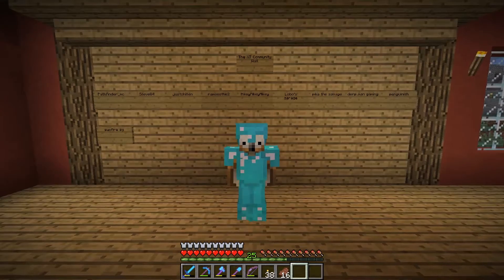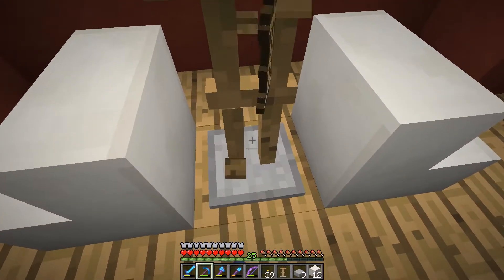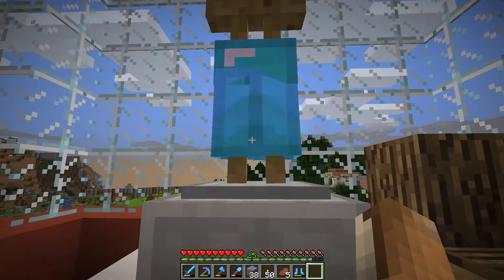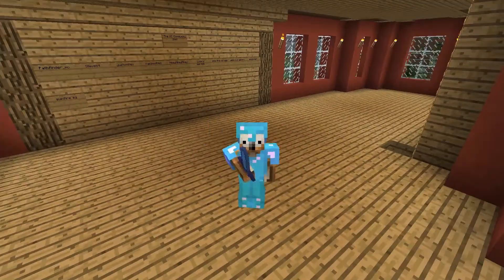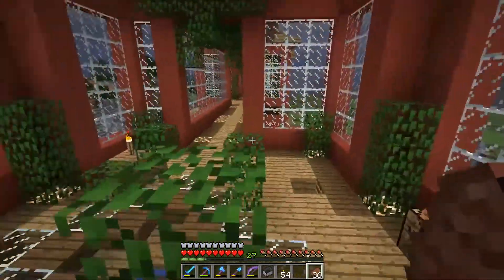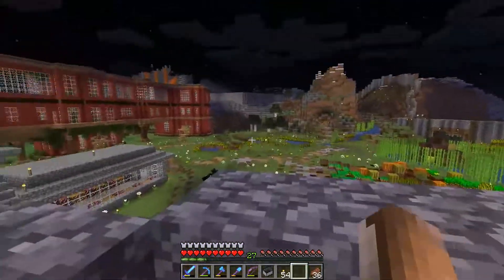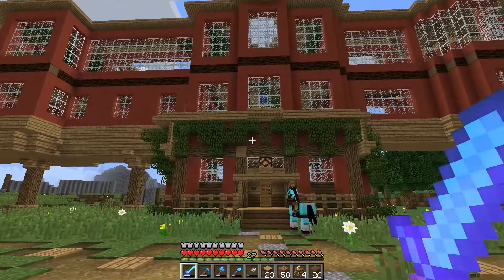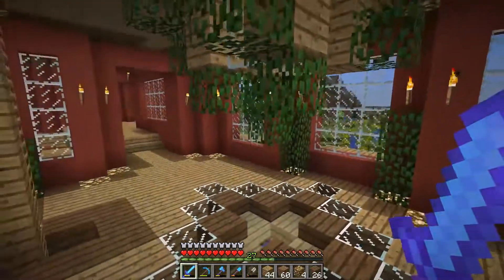Let's Play Minecraft Survival Episode 19 The Armory and Doorbell!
'Today's episode features our armory and an exciting new doorbell! Find out more in today's episode to see what else I have changed :D'

Followers of my channel will know about my Minecraft XT Series in the past and this is my follow up to the 2017 series to which where we build our brand new town named after sir Grizzle himself.

The origin of Grizzle comes from my very first Minecraft world back from Minecraft Xbox 360 editions Tu1 + world in which I call Minecraft XT Origins which started with a wool shop named 'Grizzles woolry'

In this series we play Minecraft Java Edition 1.12 and soon to be 1.13.

Curious of my pc specs?

24GB DDR3 Ram
2TB HDD & 128GB SS

Inspirations and friends:
Rendog, Dallasmed64, Steve 84, Pathfinder_mc, Jansey

Legendxtoli Central website!!